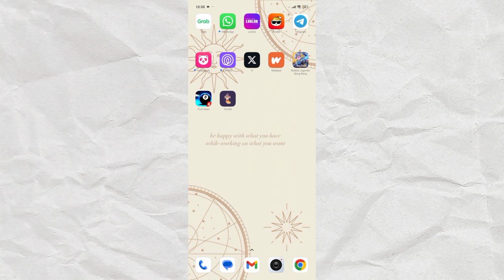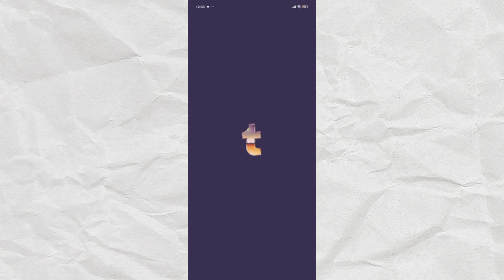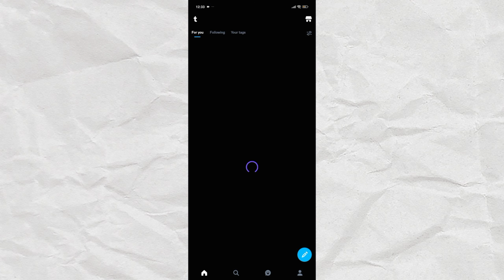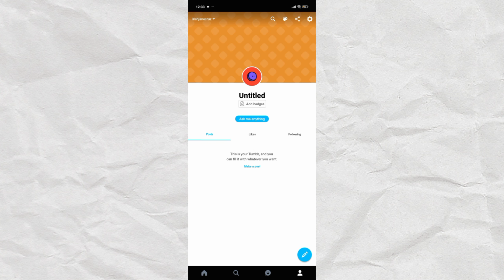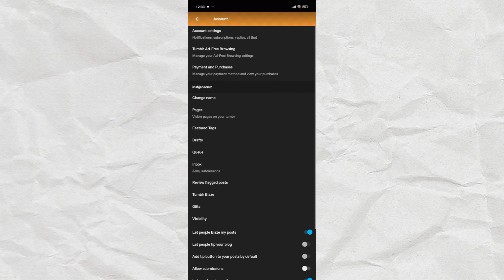How To Add Ask Box On Tumblr Mobile 2024